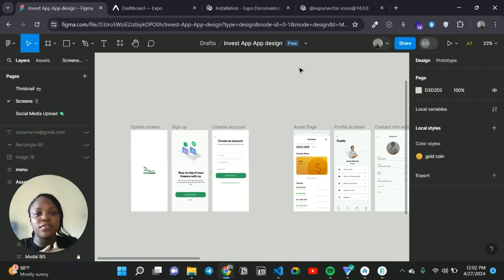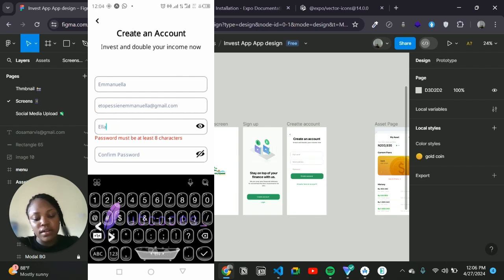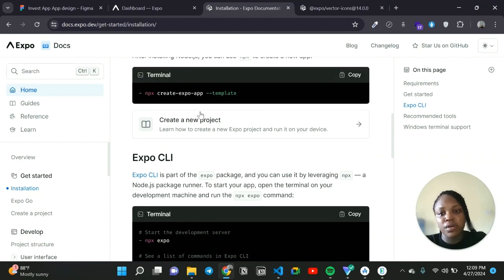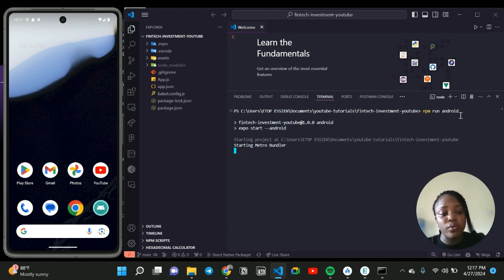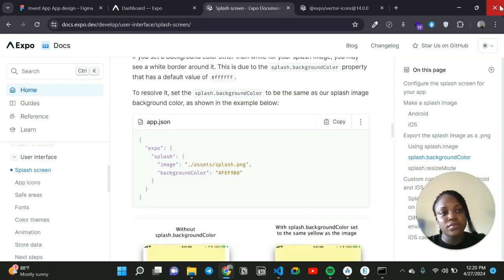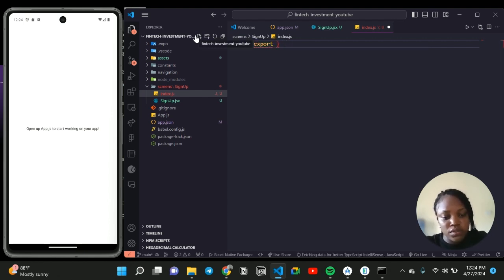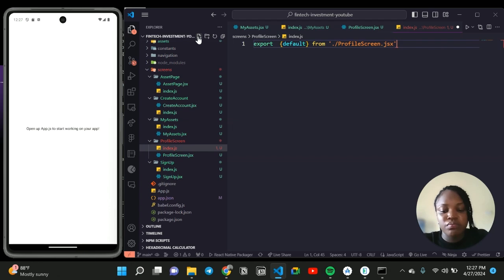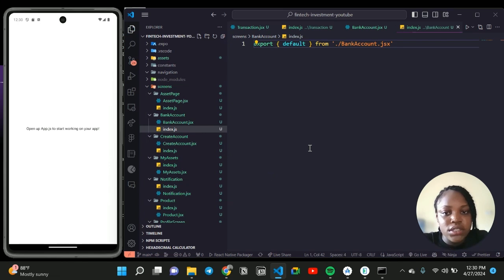Fintech Investment App with React Native - UI Demo Introduction and Folder Structure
This is a playlist in which I will teach how to implement the UI of a fintech investment application, alongside basic API implementation.
In this video, I have shown a demo of the application we will create in this playlist and the blueprint we will follow throughout the playlist.

⏲️ Time stamps
00:00 Introduction
02:28 Demo
06:12 Setting Up React Native Expo
12:00 Setting Up Our Assets
13:05 SplashScreen
15:06 Setting Up the Folder Structure

🔗 Assets :

Share the video with your friends.
I'm always rooting for you!